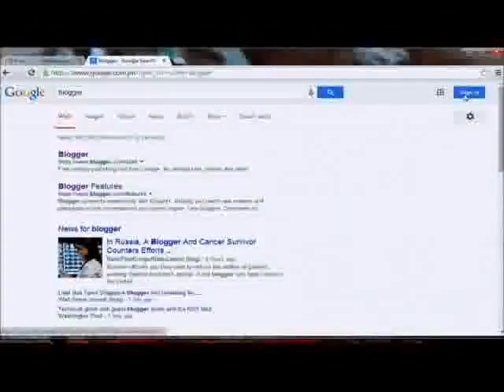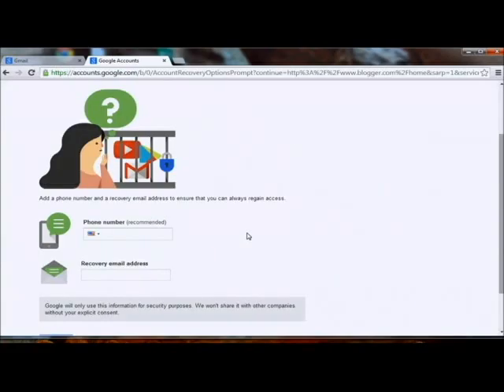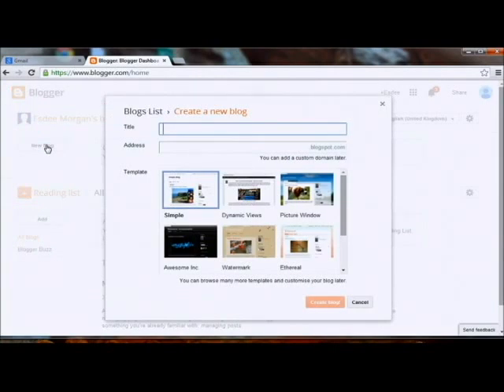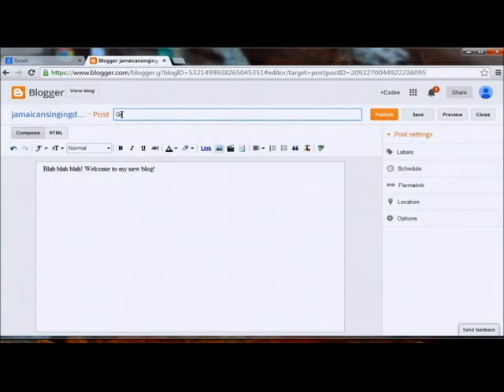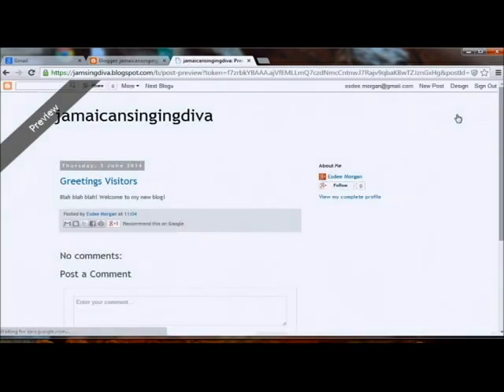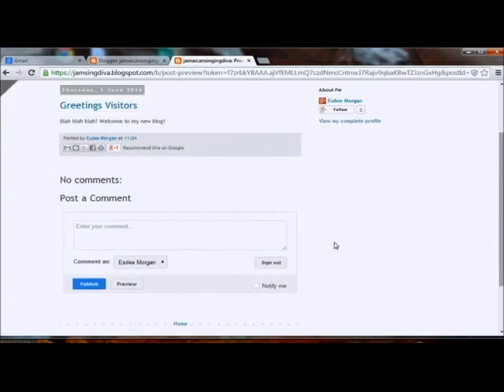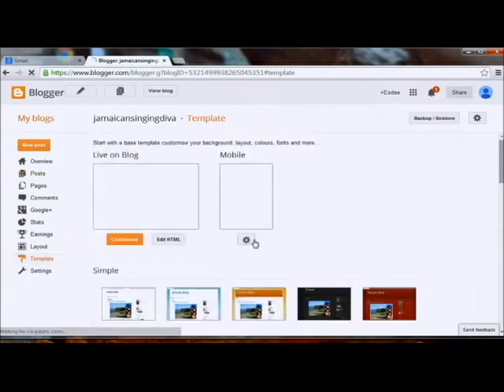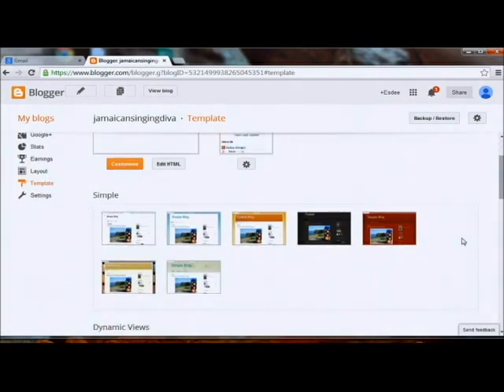Intro to Blogger 2 - Creating a Blog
This video describes how to create a blog using Google's Blogger.